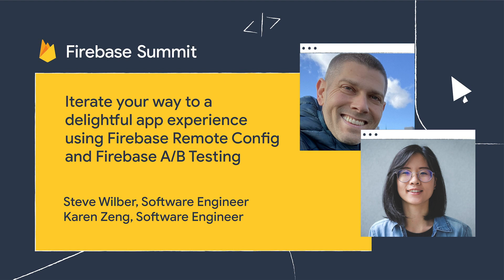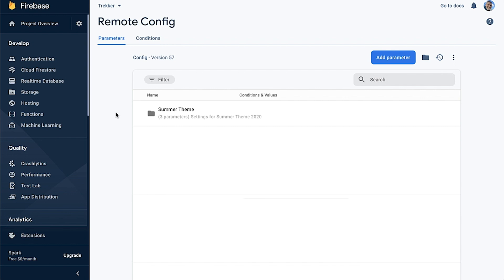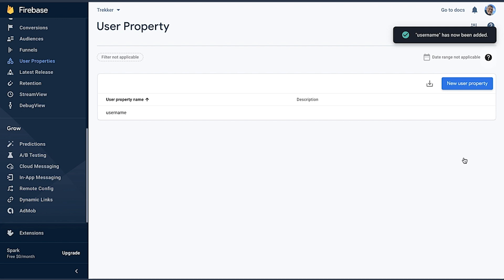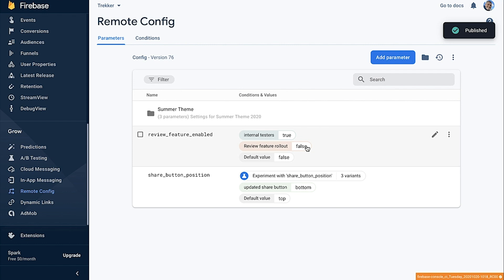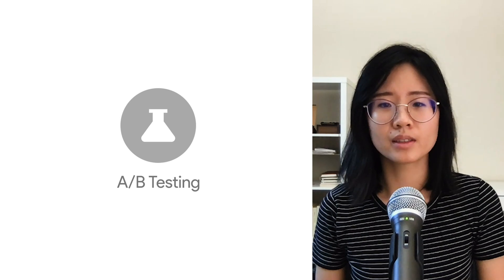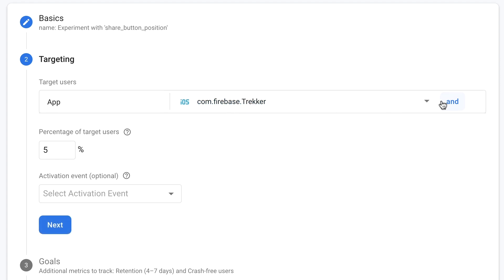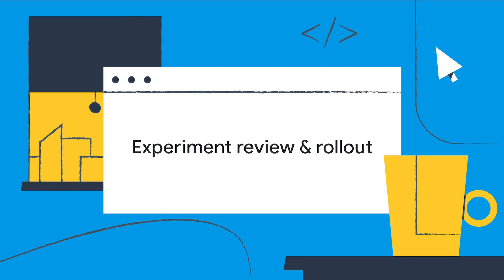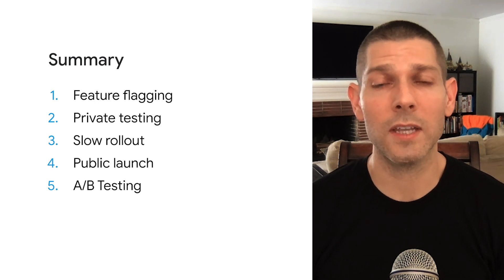Iterate your way to a delightful app experience using Firebase Remote Config and A/B Testing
One of the best ways of delivering a great experience to your users is to change the app dynamically based on each user's attributes and behavior. See new updates in Firebase that make it easy to customize your app experiences for different groups of your users on the fly, and measure and adjust them dynamically to optimize the user journey.

0:00  Introduction
2:05  Intro to Firebase Remote Config
2:46  Feature flagging using Remote Config
5:51  Feature testing and rollout
8:52  Why A/B Test?
9:28  Intro to Firebase A/B Testing
11:10  Creating an A/B Test
13:58  Experiment review and rollout
15:09  Wrap up

Resources:
Examples of how our customers use Firebase Remote Config and A/B Testing

Speakers: Steve Wilber, Karen Zeng

event: Firebase Summit 2020; re_ty: Publish; product: Firebase - A/B Testing; fullname: Karen Zeng, Steve Wilber;